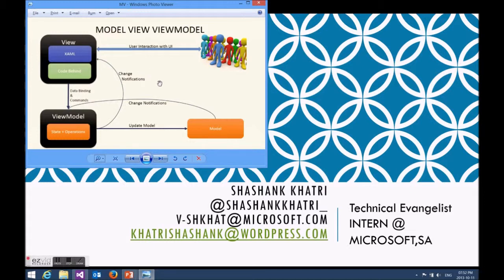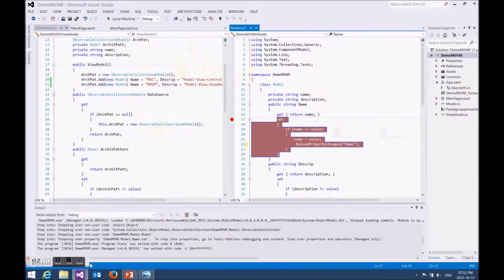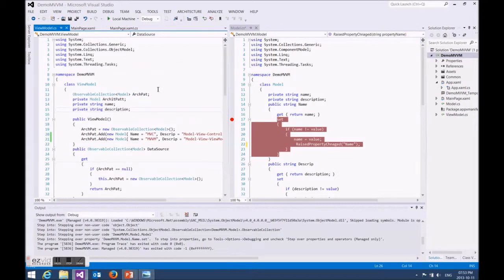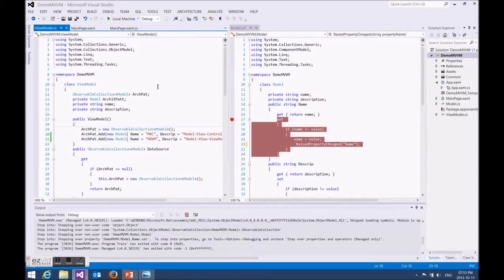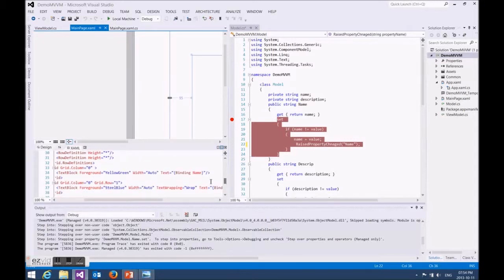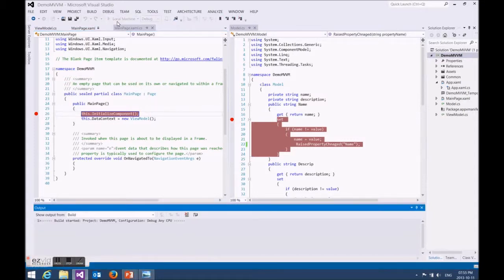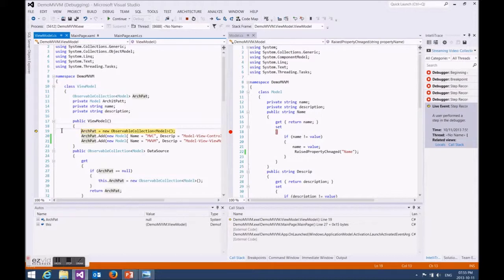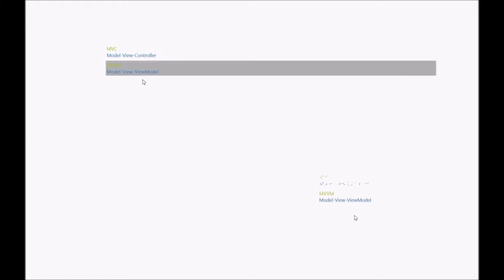MVVM overview and its implementation in Windows 8 Application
This video gives you a explanation about MVVM Pattern and how to implement it in Windows8 Application.

Thanks